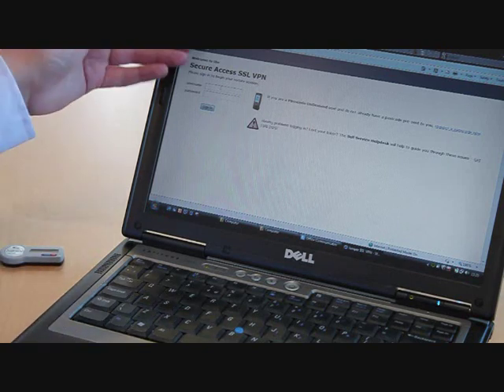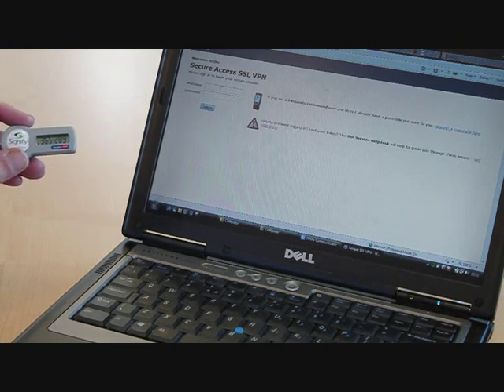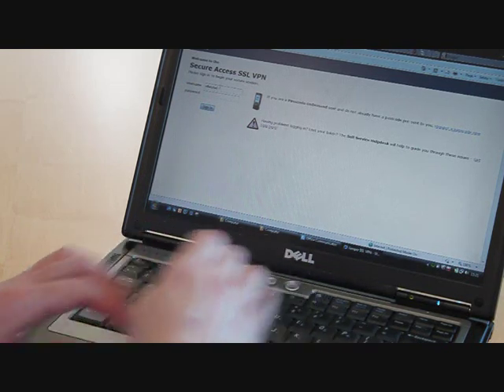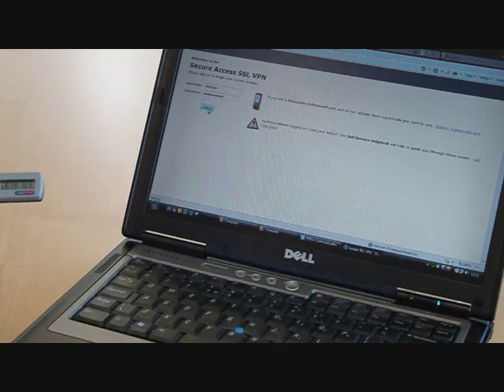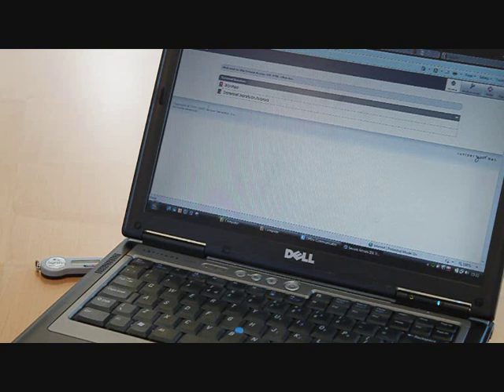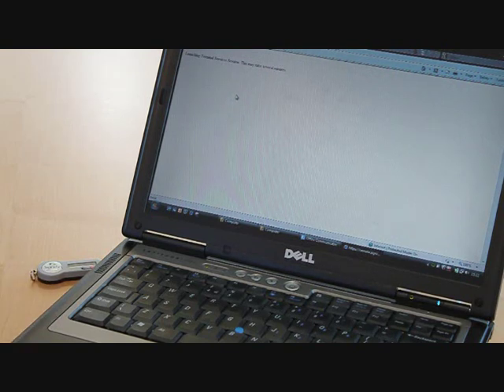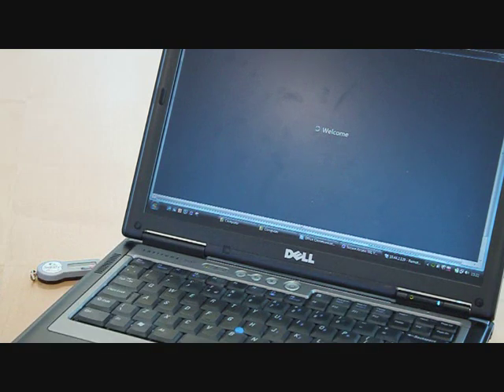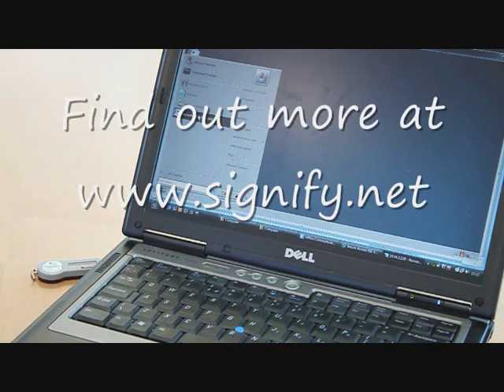Logging into a Juniper SSL VPN using RSA SecurID two-factor authentication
Signify, The Secure Authentication Service, demonstrate how an end-user can securely access a computer network via a Juniper SSL VPN using SecurID two-factor authentication.